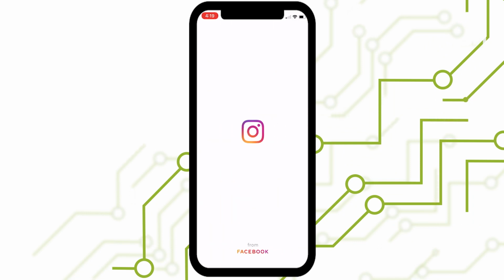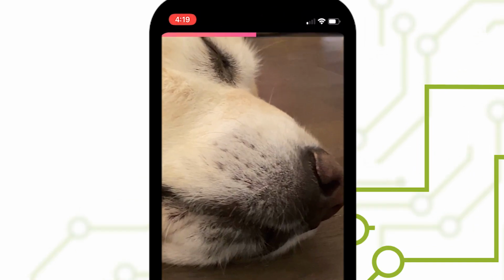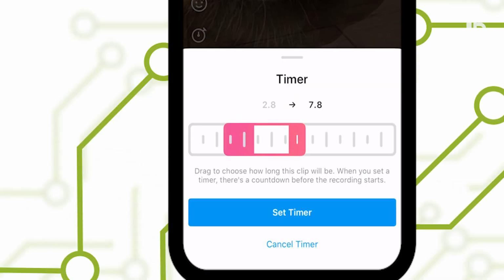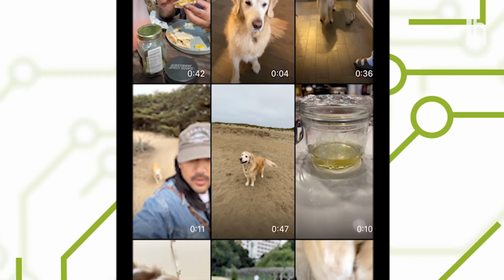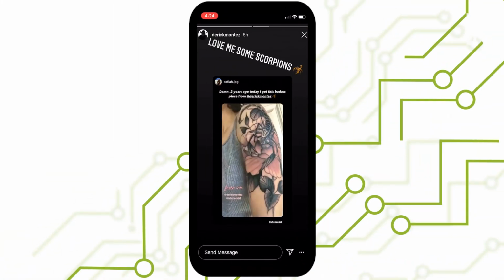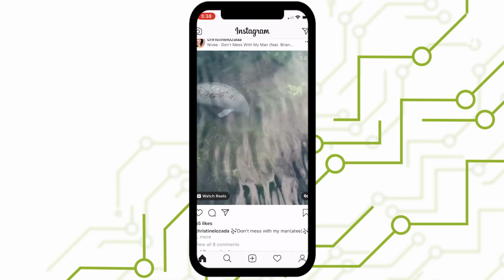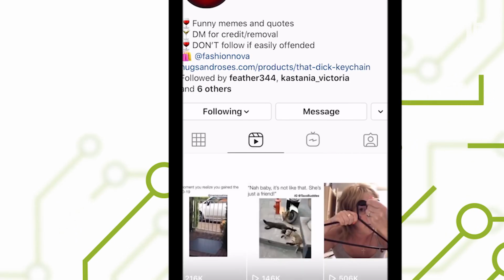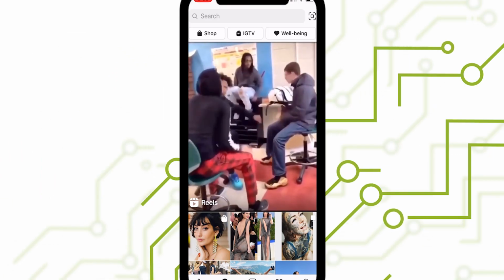How to Get Started With Instagram Reels